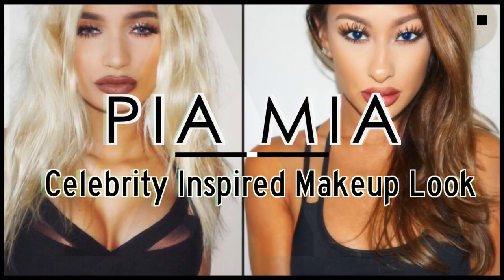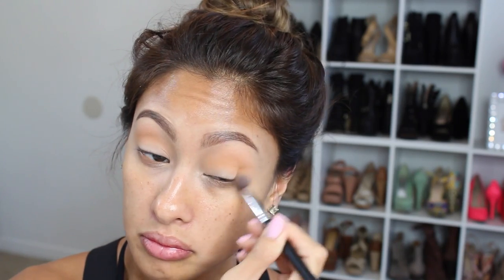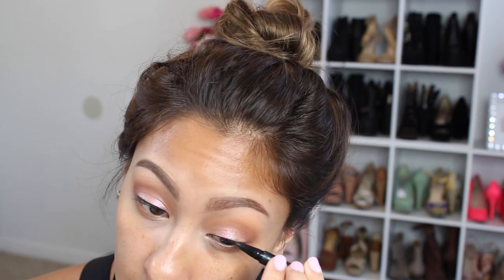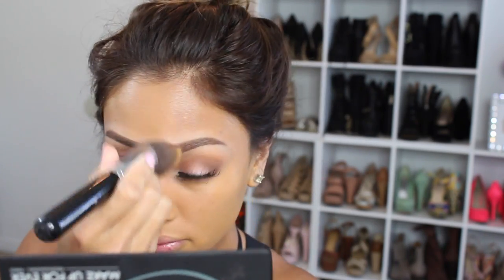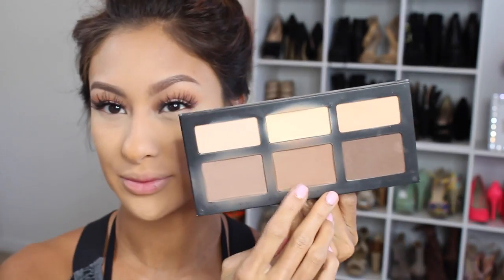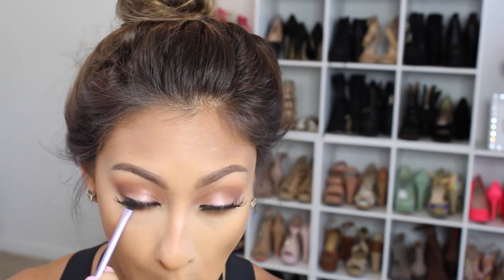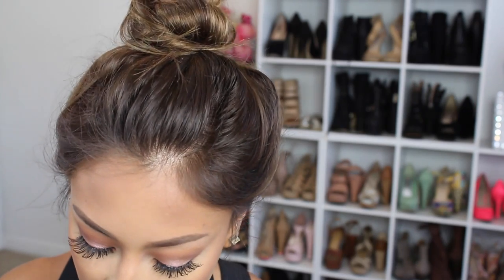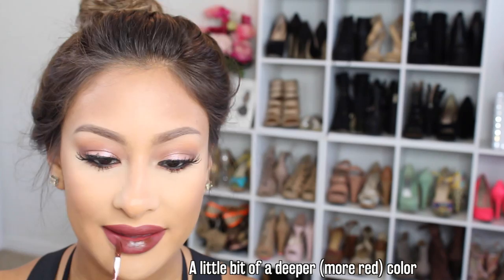PIA MIA Celebrity Inspired Makeup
Hey babes! I hope you all are enjoying your FAB 3 day weekend! I've spent it helping my parents rip up their old flooring ;P but thats beside the point ;) hehehe I decided to do this look bc I LOVE the color of her lips in this photo... Do y'all know how long it took me to get the color i was looking for? ZOOMG. (why my lips look a little more full than usual in the beginning) haha I wiped my lips like 3 times haha. I hope you guys like this look! I know that the lashes could be better but besides that I feel like they are pretty close! I need to stock up on different styles of lashes. Let me know what celebrity to do next! LOVE YOU! xoxo MELISA

F O L L O W ME:

I N S T A: @LOVEMELISAMICHELLE

T W E E T T W E ET: @MELISAMICHELLE1

PRODUCTS USED:

BROWS:

salon perfect brow pomade dark brown
loreal brow stylist plumper medium to dark

LIPS:

Final lip color:
milani lip liners 1st-spice then cocoa
colour pop lippie stick grunge

2nd lip color:

colourpop grunge and poison lip liner mixed
colour pop ultra matte lip limbo

EYES:

Makeup geek shadows: peach smoothie, chickadee, cocoa bear, mocha
nyx prism shadow-fireball
loreal infallible shadow amber rush
colourpop shadow hope
it cosmetics gel liner pencil black

FACE:
loreal pro matte infallible foundation 108 109
UD naked skin concealer light neutral

FTC: NOPPPPE NAWWWW BABY FACE LOVER DUMPLIN'